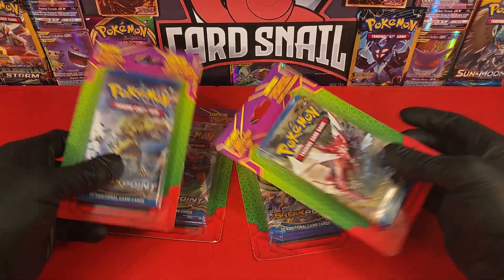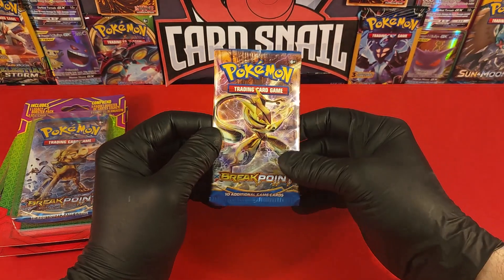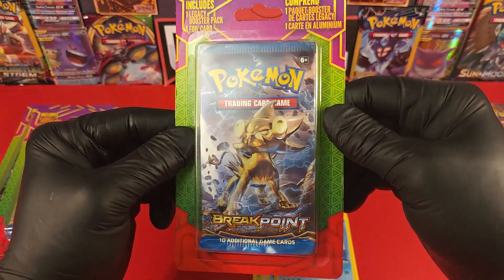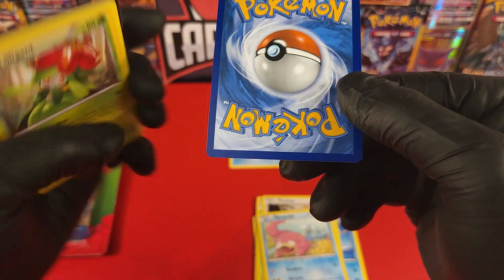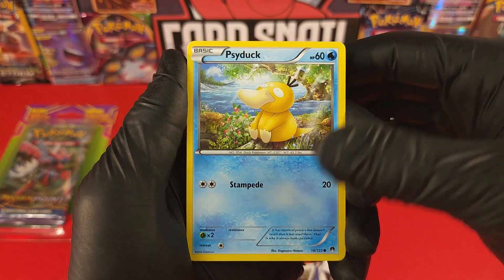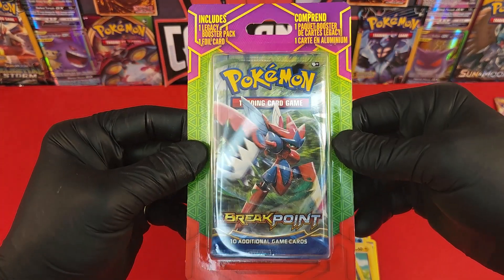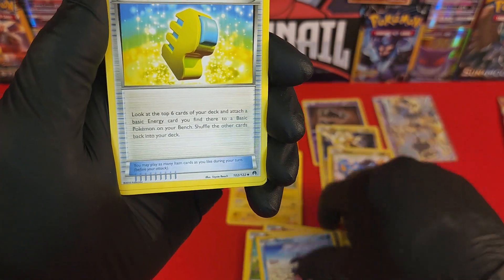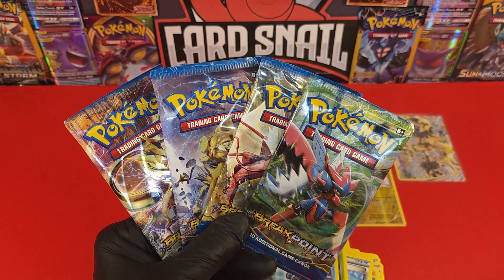Pokémon XY Break Point - Blister Pack ART SET - Unboxing !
Get ready for an exhilarating unboxing experience as we dive into the Pokémon XY BREAKpoint card set. Released on February 3, 2016, this set plunges us into a world of turmoil and transformation, offering a thrilling collection of Pokémon and powerful Trainer cards.

With a total of 123 cards, including 5 powerful Pokémon BREAK cards and 11 secret rare cards, BREAKpoint presents a diverse array of Pokémon from different generations, including iconic characters like Greninja BREAK, Luxray BREAK, and Gyarados BREAK. This set introduces the BREAK Evolution mechanic, showcasing Pokémon reaching new levels of power and altering the course of battles.

BREAKpoint is known for its captivating artwork and unique card designs. Each pack holds the potential for uncovering rare and powerful cards, adding an extra layer of excitement to the unboxing experience. Additionally, the set offers a generous number of foil cards, adding a dazzling shine to the already stunning artwork.

In the video, anticipation builds as each pack is opened, revealing the captivating artwork, powerful Pokémon, and rare finds within the BREAKpoint set. The unboxing experience becomes a thrilling journey into the world of transformation and chaos, with the allure of Pokémon BREAK cards and the delight of discovering foil cards.

Overall, the video unboxing of Pokémon XY BREAKpoint offers a heart-pounding adventure into the realms of turmoil and transformation. With its release date, diverse collection of cards, notable number of Pokémon BREAK cards and secret rares, and the allure of foil cards, BREAKpoint provides an unforgettable unboxing experience for Pokémon enthusiasts and collectors. Get ready to break the boundaries and unlock the true potential of these captivating cards!

If you'd like to pick up any of these cards for yourself, these and many others are available at the Card Snail Ebay store